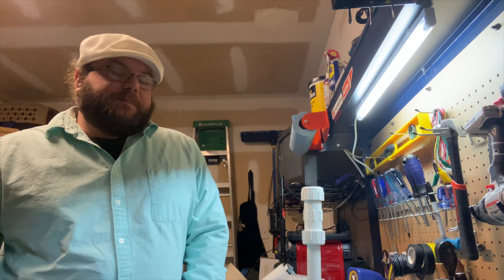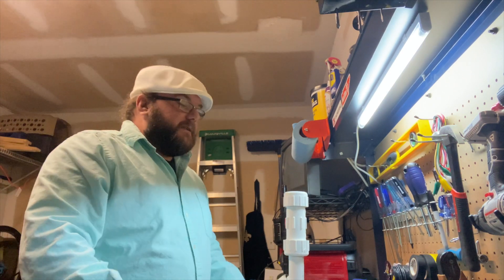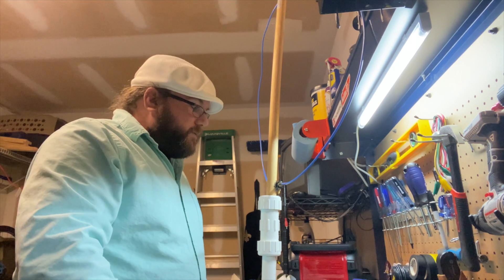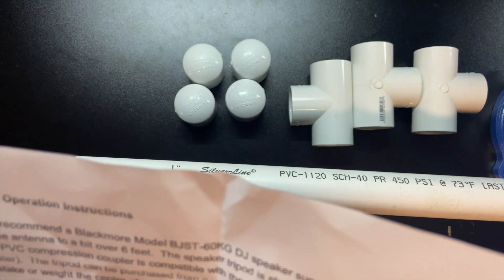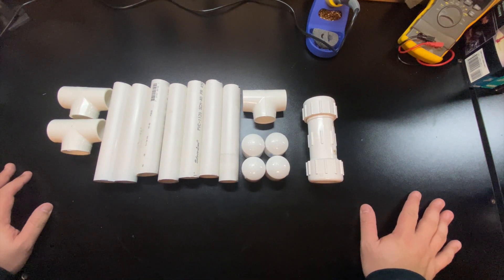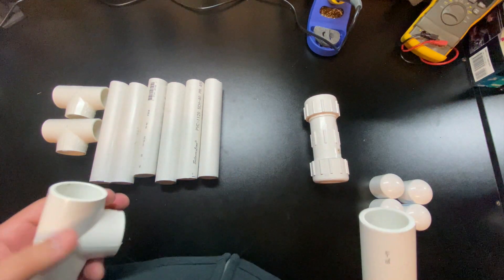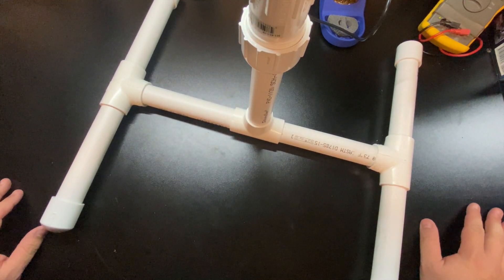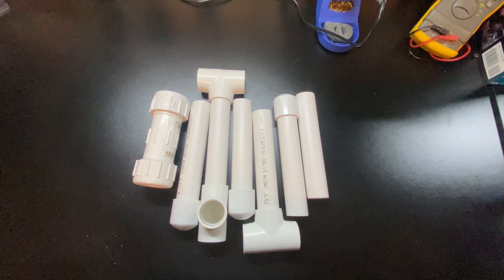DX 101: From the Workbench | A portable H-stand for small loops and other antennas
Visit DX Central for more DX tips, airchecks and educational resources for the AM and FM Dxer
"DX Central - because we're all about radio!"

DX 101:  From the Workbench |. Episode 2:  Building your own PVC h-stand for small loops and other antennas.

Designed by W6LVP himself, Larry Plummer, we show you what parts you need, how to prepare and then build your own PVC h-stand for use with YouLoops, W6LVP loops and other small antennas.  These are especially helpful for portable DX or DXers that are not able to do any sort of permanent mounts due to landlord, HOA or apartment/condo restrictions.

PVC Parts:
In addition to the below, you will need at least 49" of 1" diameter PVC schedule 40 pipe, available at most hardware stores.  This will need to be cut into 7 sections of 7" in length each.

1" PVC Tee (Slip-on, pack of 10)
1" PVC Cap (Pack of 10)
1" Compression Coupler
Lenox PVC Cutter